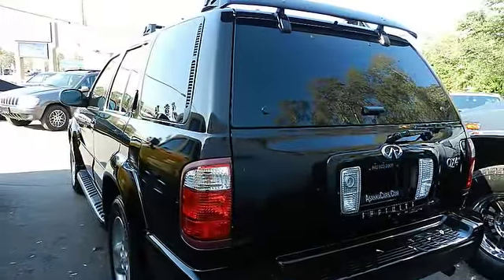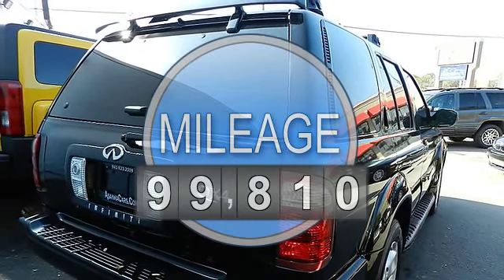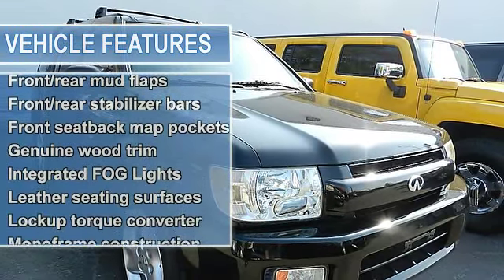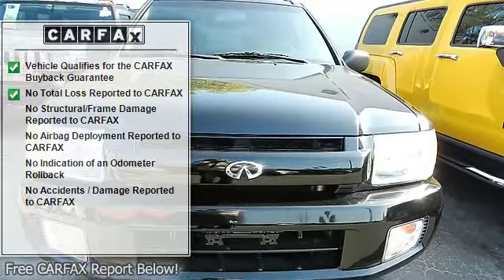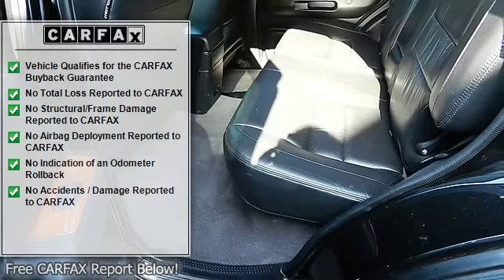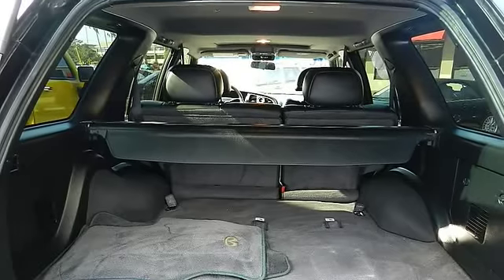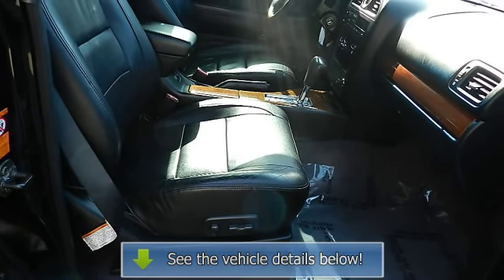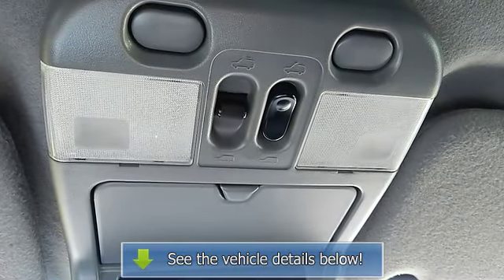2002 Infiniti QX4 - AsankaCars.Com - Sarasota, FL 34231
AsankaCars.Com
5211 S. Tamiami Tr

For Sale: 2002 Infiniti QX4
VIN: JNRDR09X22W213166
Engine: 6
Drivetrain:
Transmission:
Mileage: 99,810

Features:
2002 Infiniti QX4 . This vehicle features the following equipment: , 6, 150-Watt 6-Speaker Bose Audio System, 21.1 gallon fuel tank, 2-Point Center LAP Belt, 3.5L (213) DOHC SMPI 24-valve V6 aluminum-alloy engine, 3-Point Outboard Safety Belts, 4-Speed Automatic Transmission W/OD & OD Switch, 4-Wheel Anti-Lock Braking System W/Load Sensing Proportioning Valve, 5000# towing capacity, Analog clock, Automatic Climate Control W/Micro Filtration,  Side Window Demisters & Rear Heater Ducts, Automatic-ON/OFF Multi-Parabola Xenon Headlamps W/Manual Leveler, Black Privacy Glass ON Rear Doors/Rear Quarter/Rear Hatch Windows, Body-Color Body-Side Moldings/Fender Flares/Door Handles, Body-color grille, Brake Transmission Shift Interlock System, Cargo Area 12v Power Outlet, Cargo area light, Cargo area tie-down hooks, Cargo Area Under-Floor Concealed Storage BIN, Cargo net, Center Console W/Dual Level Storage, Child safety rear door locks, Continuously Variable Valve Timing, Cruise control w/steering wheel mounted controls, CUT-Pile Carpet W/Matching Floor Mats, Day/night rearview mirror, Direct ignition w/platinum-tipped spark plugs, Driver & front passenger airbags (SRS), Driver & front passenger side-impact airbags (SRS), Dual Body-Color Heated Power Mirrors W/Timer & Anti-Glare Coating, Dual Driver & Front Passenger Illuminated Vanity Visor Mirrors, Dual rear cup holders, Energy absorbing steering column, Five-link rear suspension w/coil springs, Front/rear crumple zones, Front/Rear Hydraulic Shock Absorbers, Front/rear mud flaps, Front/Rear Outboard Seats-INC: Height Adjustable Head Restraints, Front/rear stabilizer bars, Front safety belt pre-tensioners w/load limiters, Front seat active head restraints, Front seatback map pockets, Full Length Steel Fuel Tank Skid Plate, Full-Size Spare Tire W/Aluminum-Alloy Wheel, Genuine wood trim, Homelink Universal Remote Transmitter W/Rolling Code Feature, Illuminated Entry System W/Theater Dimming & Battery Saving Feature, Independent Strut-Type Front Suspension W/Coil Springs, Infiniti Vehicle Immobilizer System, IN-Glass & Power Antenna W/Diversity System, Integrated FOG Lights, Leather seating surfaces, Leather-Wrapped Shift Knob/Parking Brake, LEV Certified (3.5l Engine/4-Speed Auto Trans), Lightweight molybdenum-coated pistons, Lockup torque converter, Monoframe construction, Overhead Console-INC: Temp Display,  Digital Compass,  Dual MAP Lights,  Storage, Power engine-speed-sensitive rack & pinion steering, Power Front Seats-INC: 8-WAY Driver W/Manual Lumbar & 4-WAY Passenger, Power front vented disc/rear drum brakes, Power Locks W/Selective Unlocking, Power Windows Lock OUT Feature, Power Windows W/Driver/Front Passenger ONE-Touch UP/Down & Safety Reverse Feature, Power Windows W/Safety Reverse Feature, Rear wheel drive, Rear window defogger w/timer, Rear Window Wiper, Reclining 60/40 Fold-Down Rear Seat W/Center Armrest, Remote Electric Liftgate Glass/Fuel-Filler Door Releases, Remote Keyless Entry W/Vehicle Security System, Retained accessory Power for windows, Retractable cargo area cover, Roof rack w/crossbars, Stainless steel door sill plates, Steel Pipe Door Guard Beams, Tinted Driver & Front Passenger Windows, Triple Front CUP Holders, Triple Rear Child Seat Tethor Anchors, UV-reducing glass, Variable-Induction Intake Manifold, Variable Intermittent Windshield Wipers W/Dual Speeds